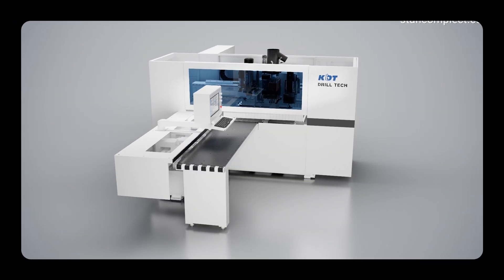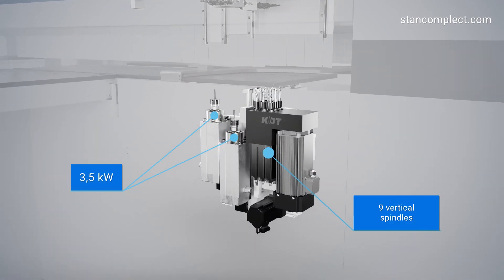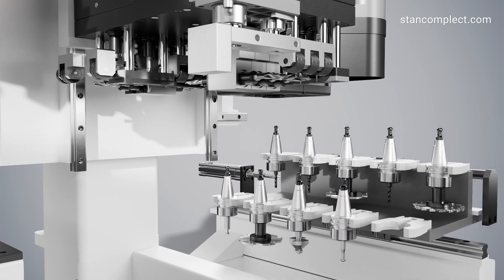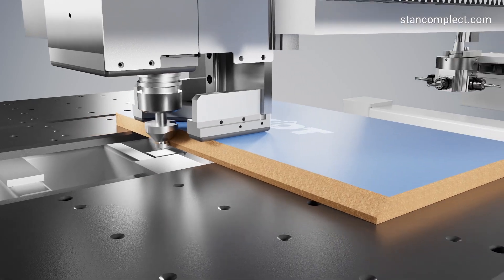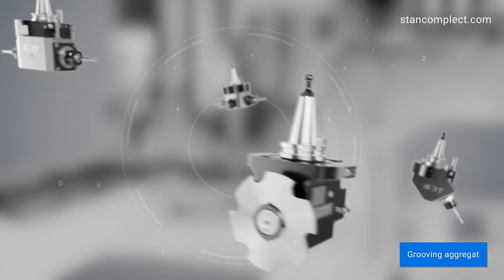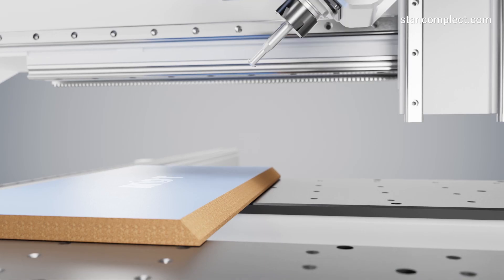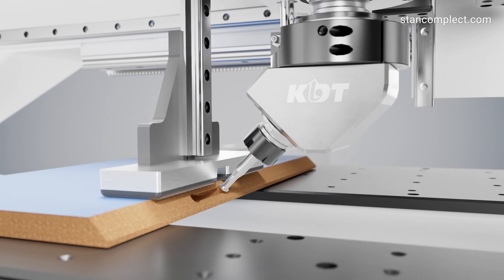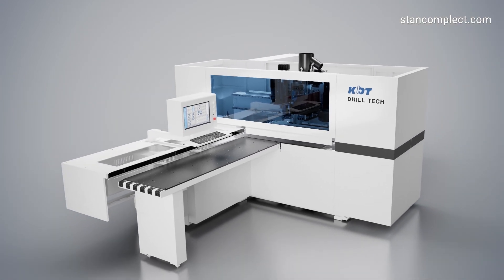High-speed drilling and milling with a C-axis - KDT KD-612G CNC drilling center!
High-speed drilling and milling with a C-axis - KDT KD-612G CNC drilling center - the unique upgrade allows for various processing types, including drilling, vertical and horizontal milling, LAMELLO milling processing, 45-degree milling, milling for concealed hinges, and more.

Upgrades to the drilling center:
✅ Upper drilling head with 13 vertical spindles.
✅ 5.5 kW milling spindle.
✅ Two-level tool magazine with 10 positions.
✅ 9 kW milling spindle with a rotating C-axis.
✅ Bottom drilling head with 9 vertical spindles.
✅ Tool magazine for 2 units for milling aggregates.
✅ Dual bottom milling units at 3.5 kW each.

➡ Welcome to the official Stancomplect YouTube channel. Here you will find the latest news about our products, fascinating educational materials and much more interesting content. We try to keep you up to date with the latest trends in the world of furniture production and share valuable knowledge that will help you in your work. Be in the middle of the action with Stancomplect!